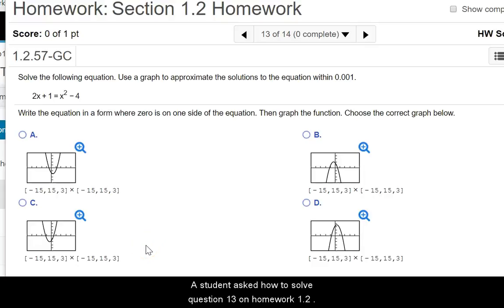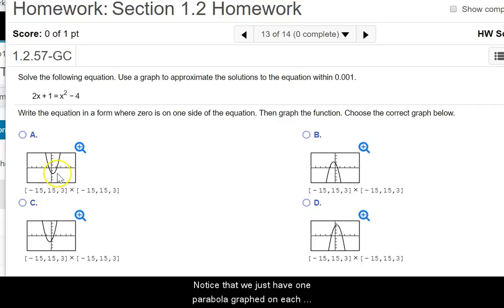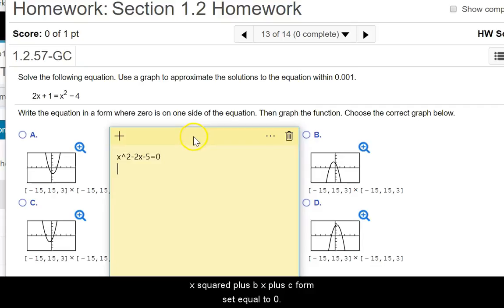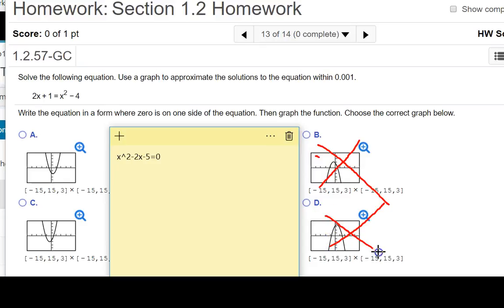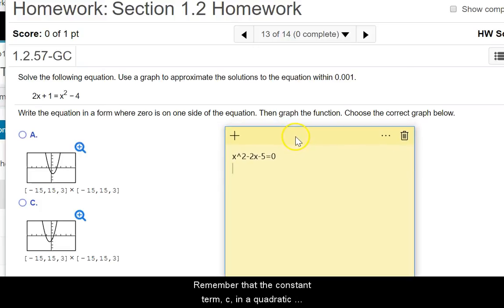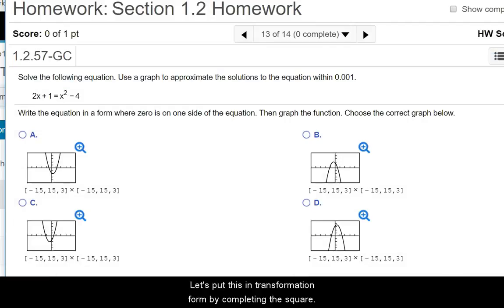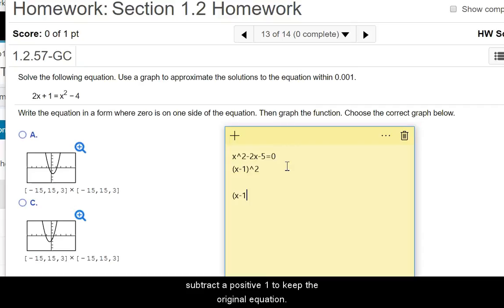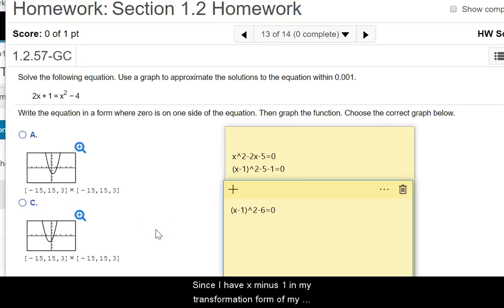Homework 1 2 number 13